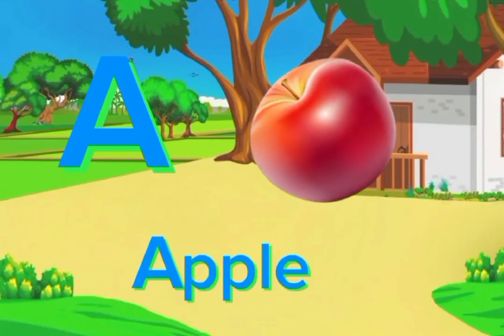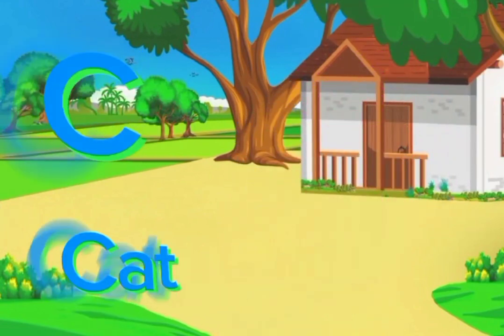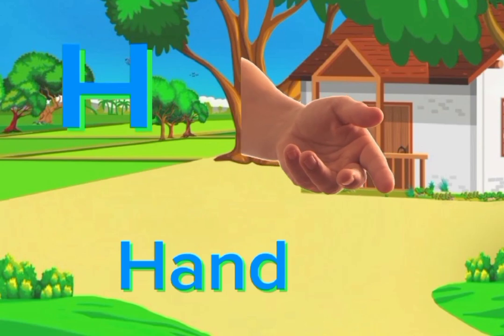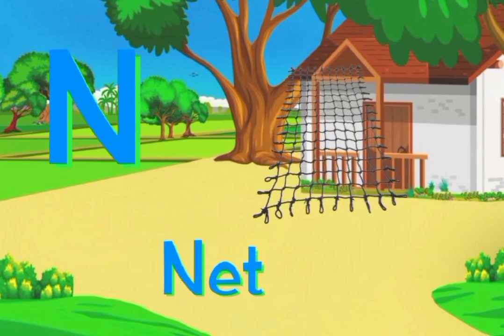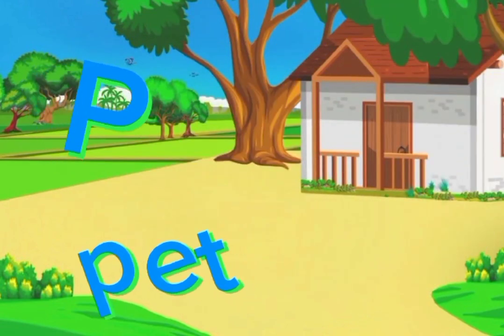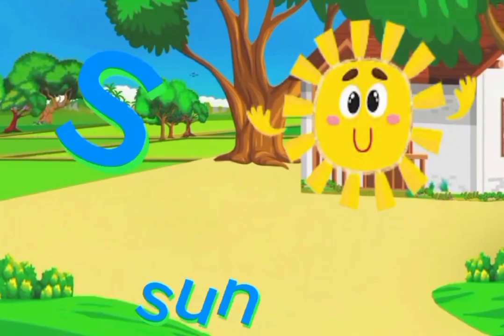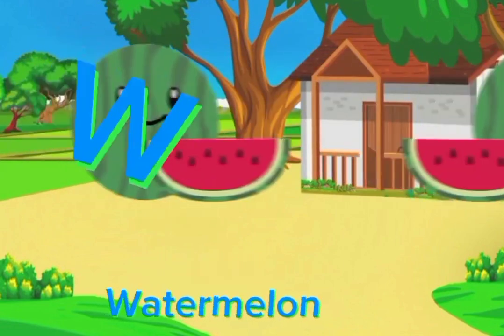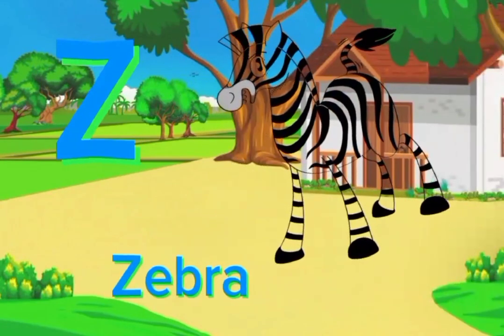Kids Phonics Song - ABC Phonics Song-Phonics Song For Toddlers-A For Apple phonics song - part -192